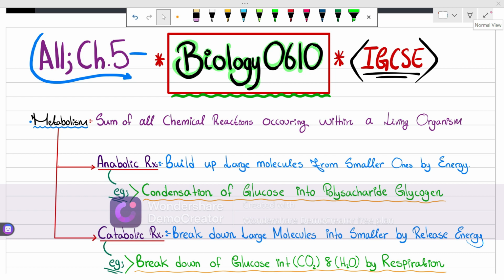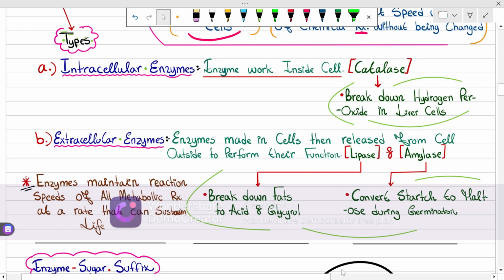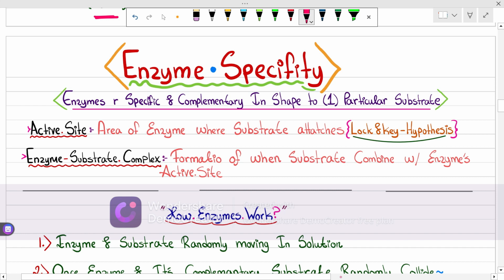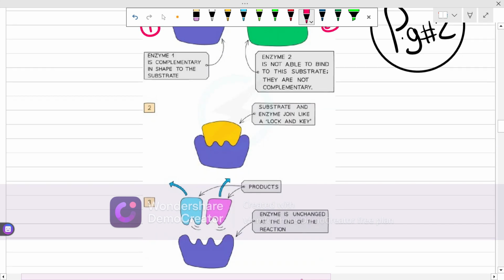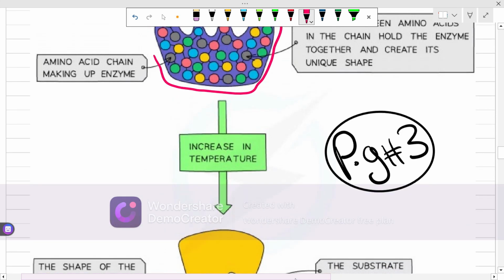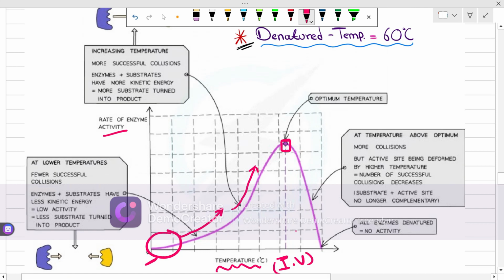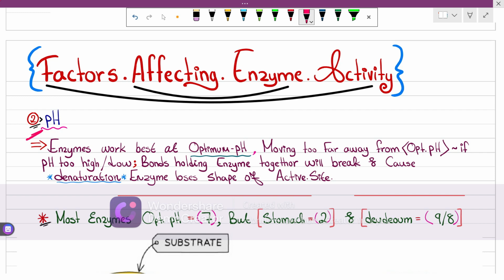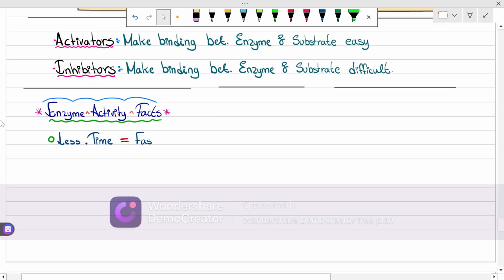CAIE Biology(0610) l Topic 5 Revision Notes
With Topic 5's complex concepts broken down into digestible parts, I make learning about enzymes not only easy but fascinating! Courtesy of the rich resources from "Save My Exams," we're equipped to provide you with detailed explanations, key definitions, and the best revision strategies to ensure your success.

🧬 **What's Inside:**
Detailed breakdown of enzyme action, including lock and key theory.
Visual aids to help you visualize concepts and remember them easily.

📘 **Special Thanks:**
This video wouldn't be possible without the incredible resources from "Save My Exams." Their dedication to providing comprehensive study materials is unparalleled. Visit their website for more in-depth study aids!

Your support encourages  to keep producing quality educational content!